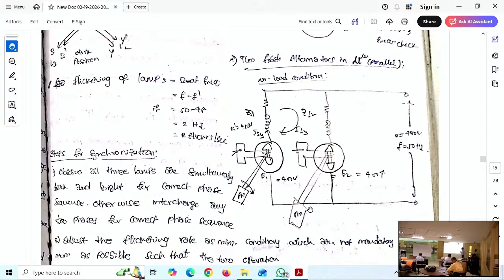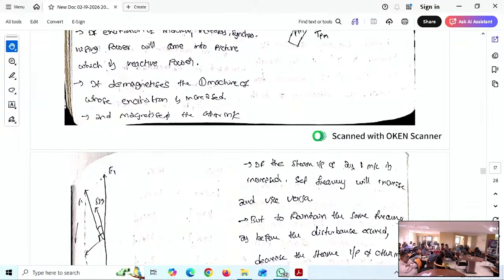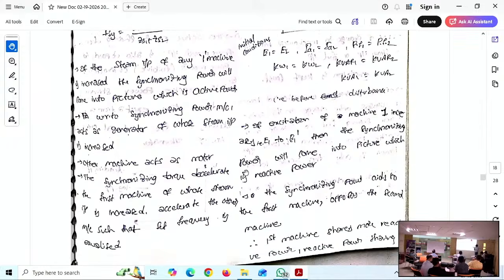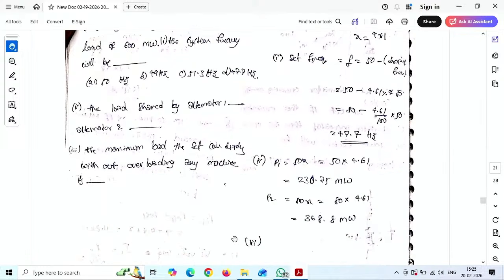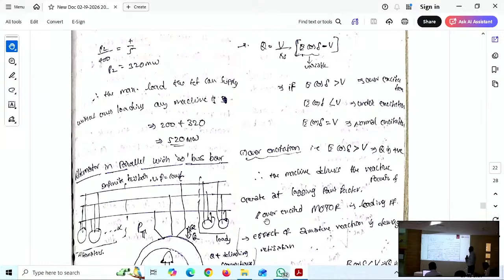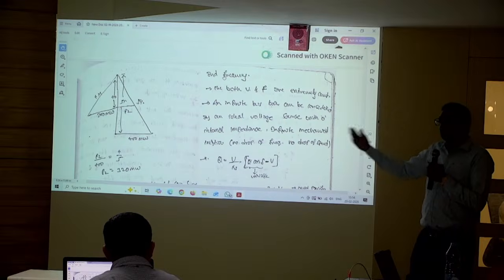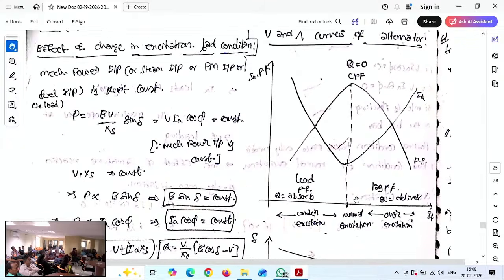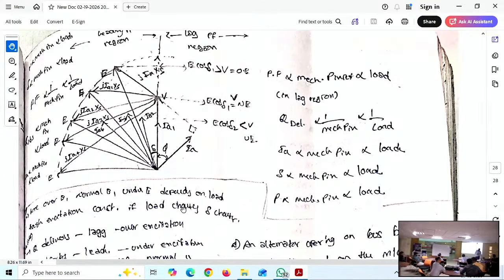Day 2 Session-2 Faculty Development Programme on Electrical Machines - II on 20.02.2026